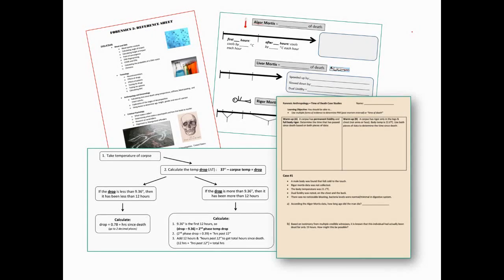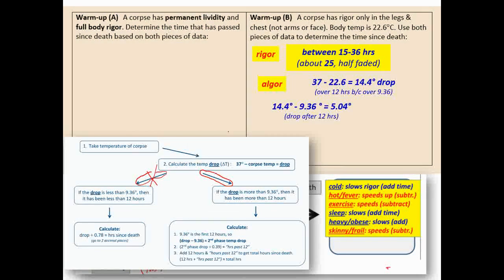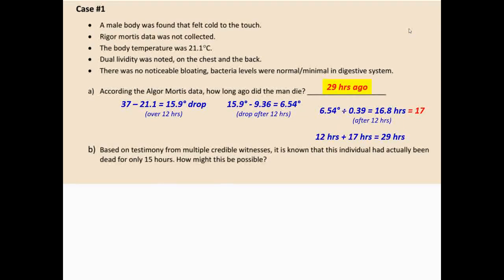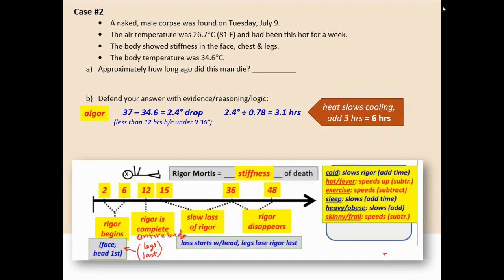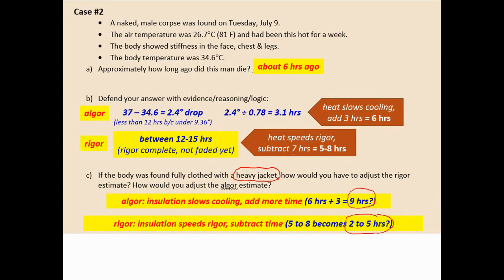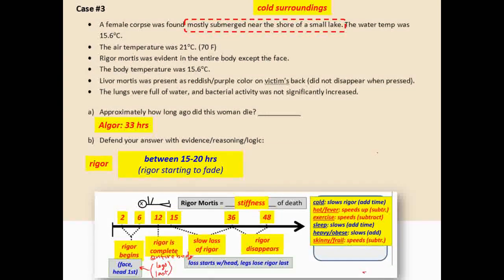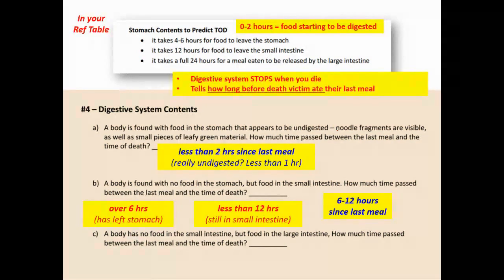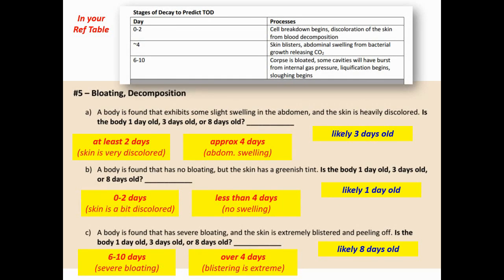Time of Death - Case Studies Walk-through